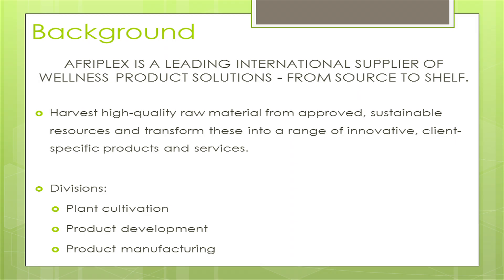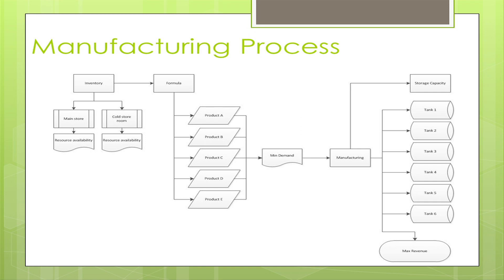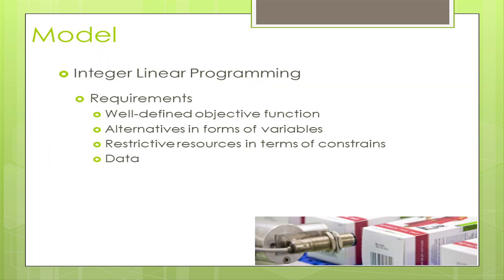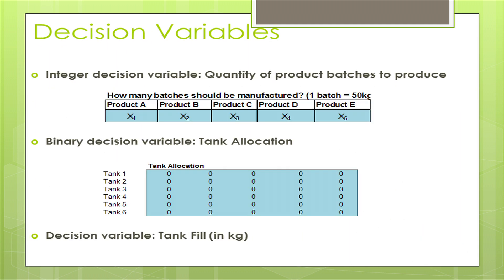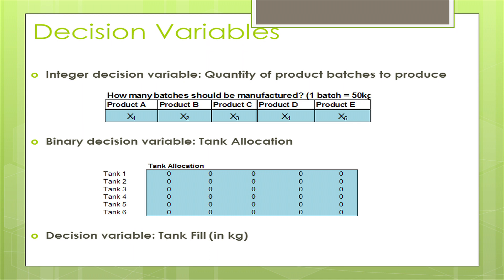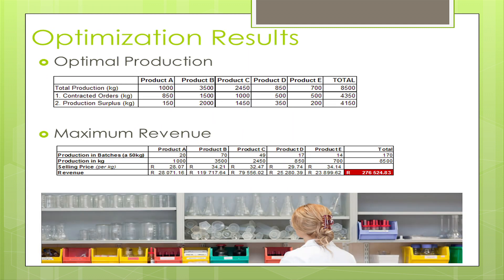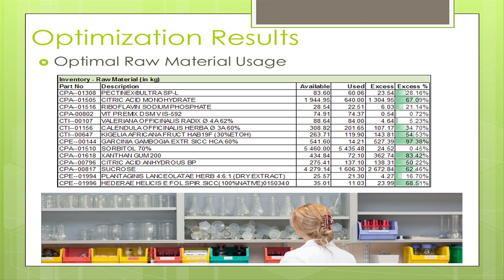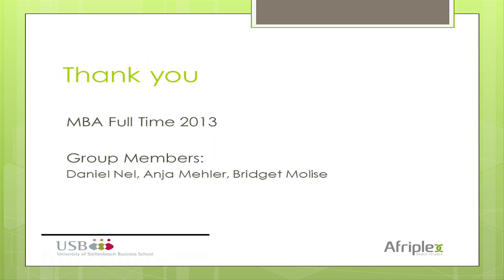Integer Linear Programming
Manufacturing Optimisation